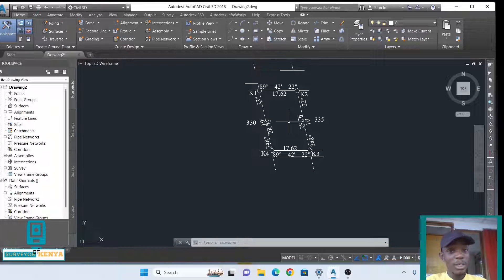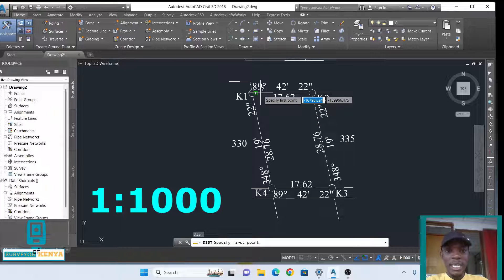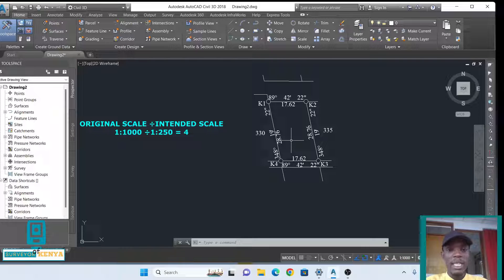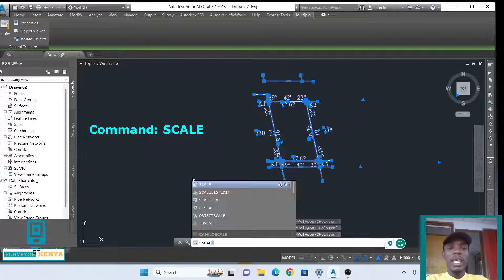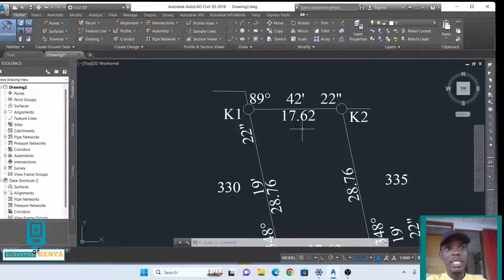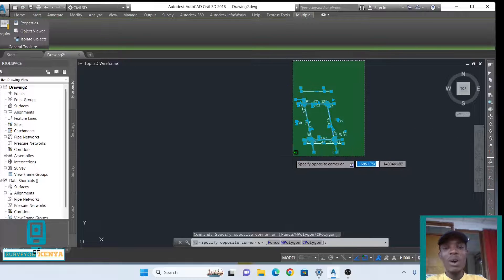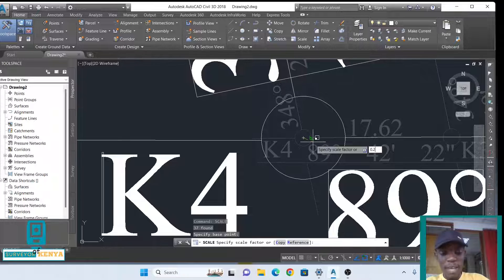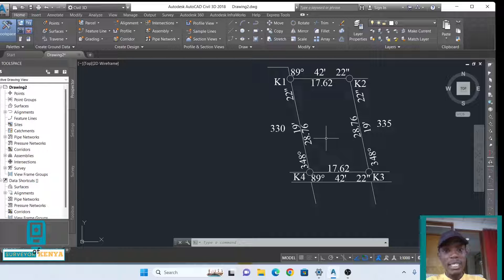How to change an AutoCAD drawing from one scale to another| 1:1000 to 1:250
Unlock the secrets of changing scale in AutoCAD with our latest tutorial, "How to Change an AutoCAD Drawing from One Scale to Another | 1:1000 to 1:250." Whether you're an architect, designer, or CAD enthusiast, this comprehensive guide is tailored just for you!

🔍 What You'll Learn:
Master the art of seamlessly changing the scale of an entire AutoCAD drawing.
Gain insights into maintaining precision and accuracy during the scale transformation.

🔧 Tools Used:
AutoCAD Civil 3D 2018 version

📌 Timestamps:
0:00 - Introduction to changing scale in AutoCAD.
0:50 - Change the scale from 1:1000 to 1:250.
1:58 -  Change the scale from 1:250 to 1:1000.

🌐 Connect with [Your Channel Name]:
Ready to transform your AutoCAD drawings with precision scale changes? Let's dive into the tutorial together! 💻✨